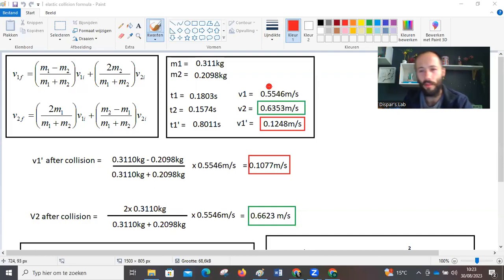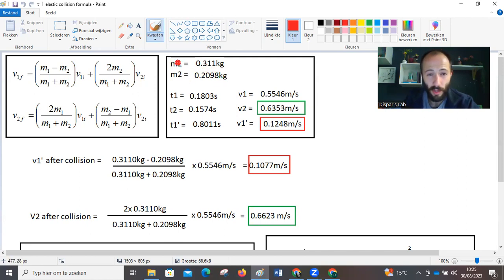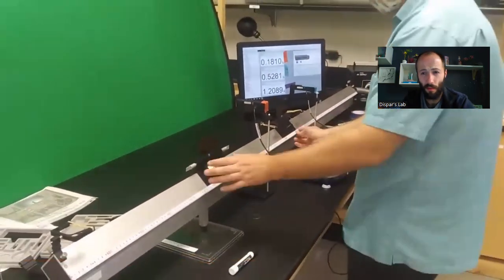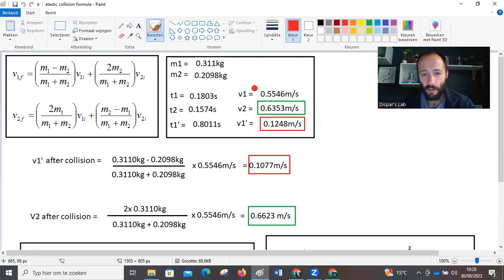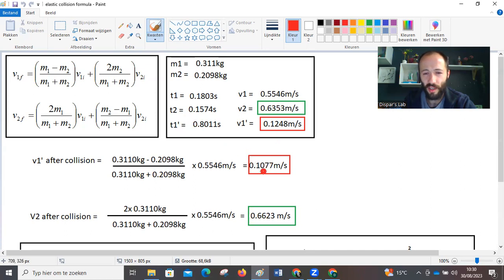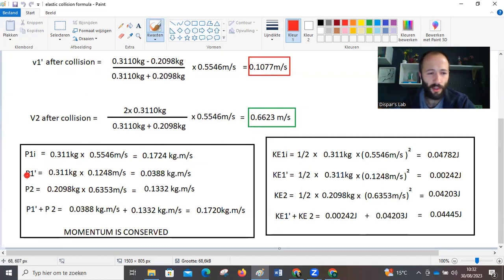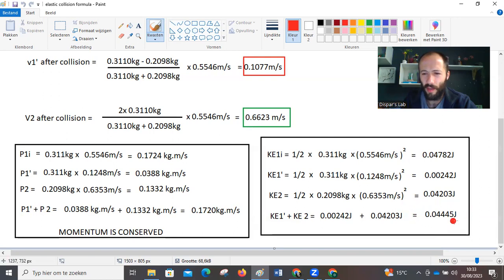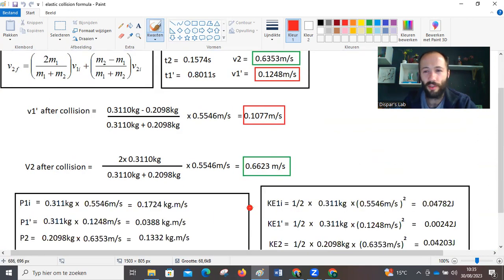Elastic collision analysis no.2 - prediction vs results (the equation works again!)